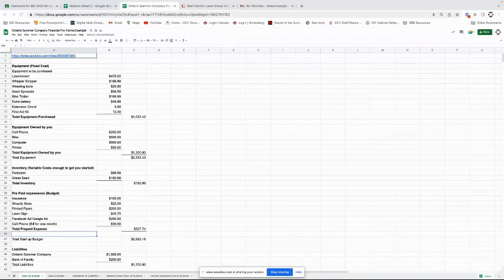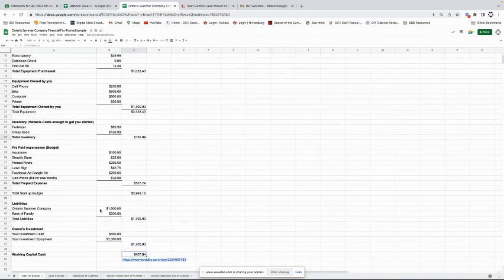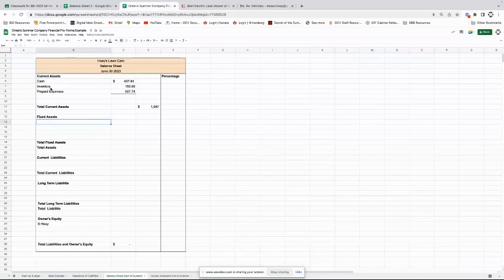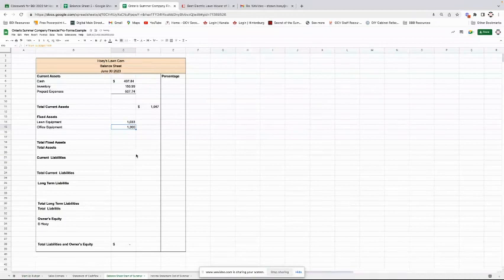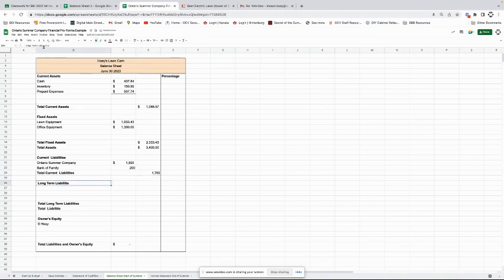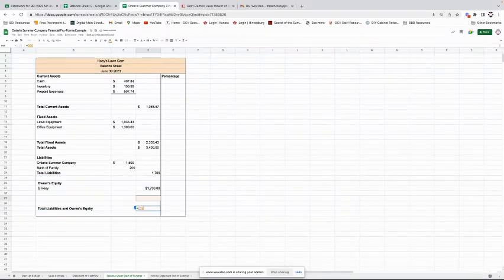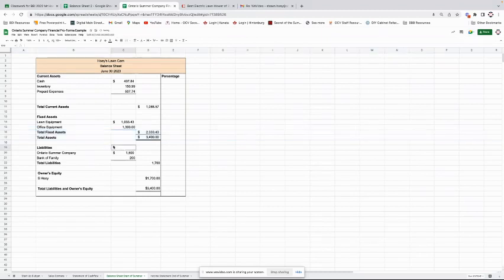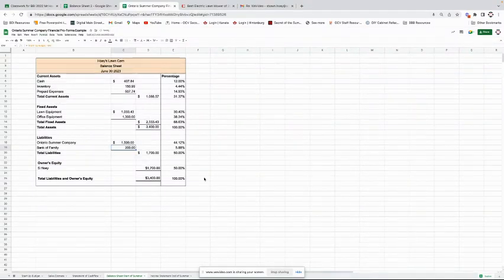OSC Pro Forma Balance Sheet